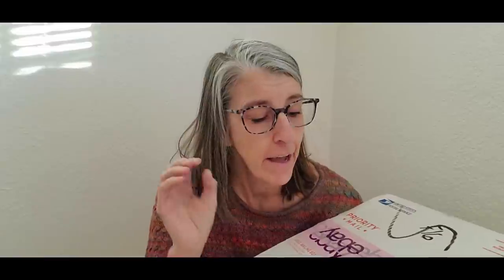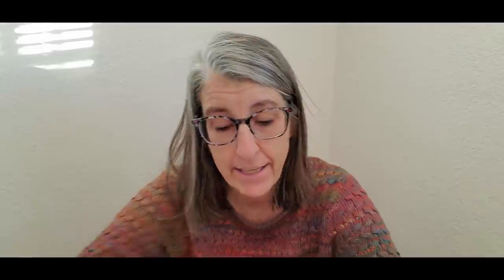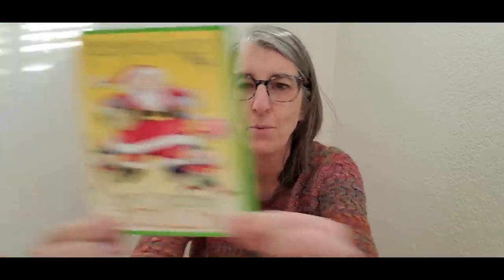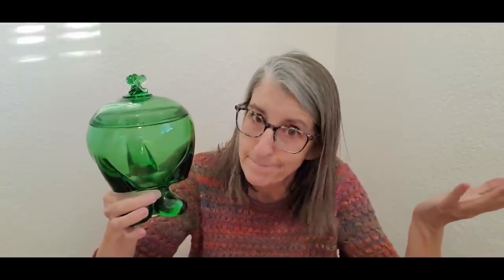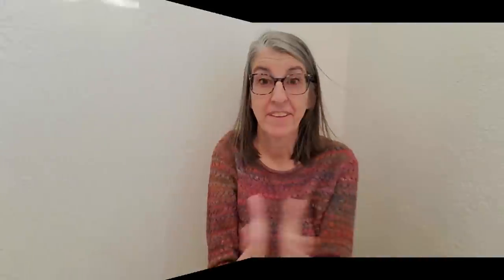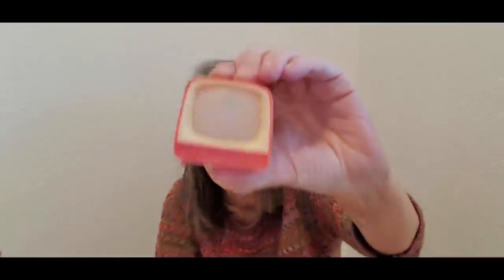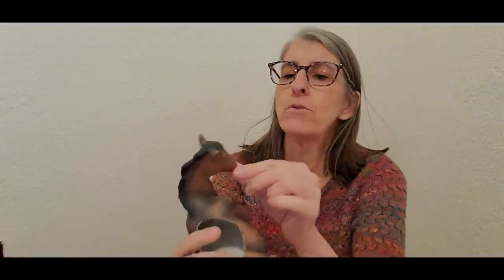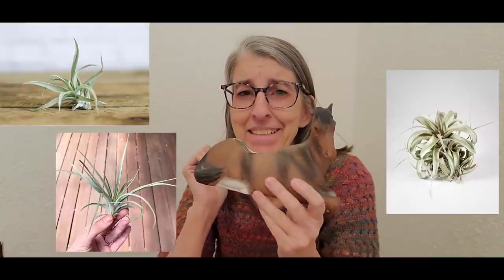See What I Bought From My Thrifting Friends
I love to shop from my other friends on YouTube!  See what I bought recently from some of my favorites!

Here is a link to The NICHE Lady's Ebay store :

LIVE SALE happens every Friday at 1:00 pm PT (4:00 pm ET)